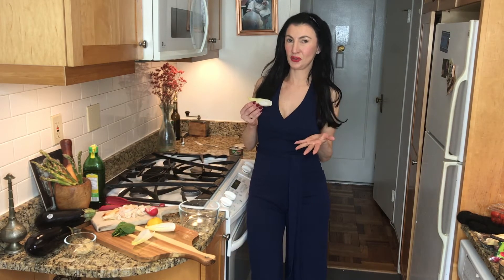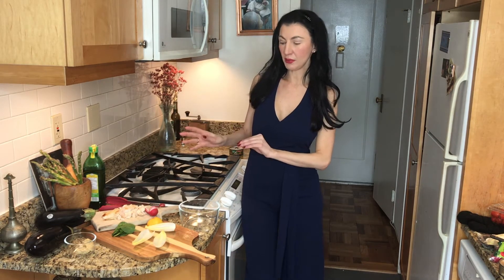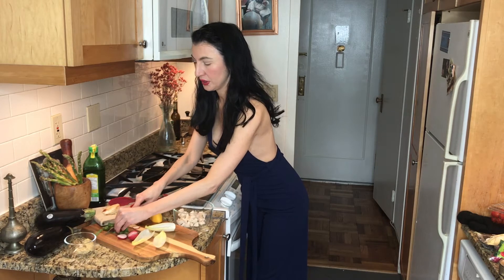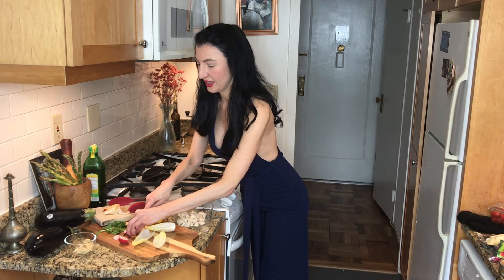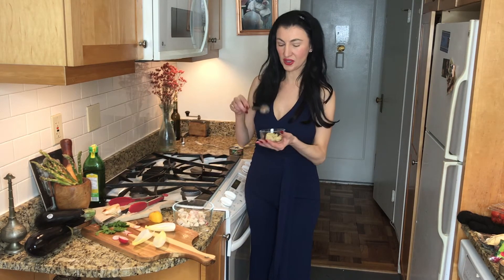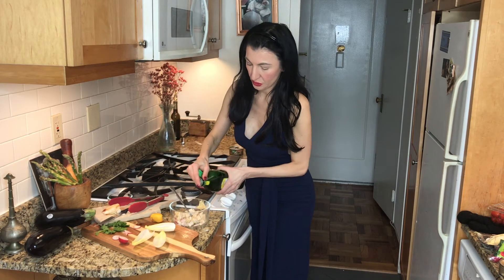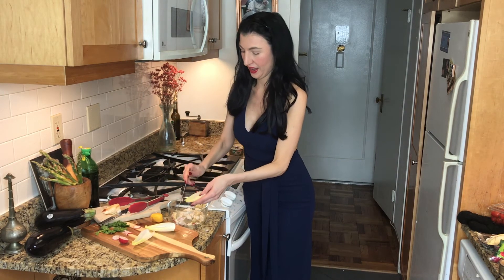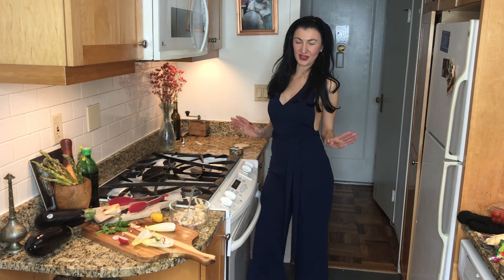Basil Lemon Chicken in Endive Boats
Registered Dietitian Fiorella DiCarlo RD, CDN creates these healthy and tasty endive boast for your next Party! Use rotisserie chicken from your favorite grocery store to make it even easier- these elegant appetizers will be perfect for your guests! Check out her Crostini &Wine (Healthy Entertaining Italian Style) on Amazon for sale

In her series Living in Italian, Registered Dietitian Fiorella DiCarlo draws on her Italian roots to show how you can Get in Touch with Your Food and live a healthy lifestyle while cooking in your New York City apartment!